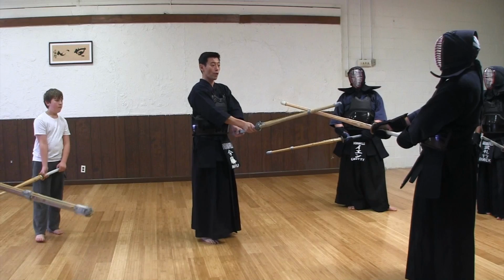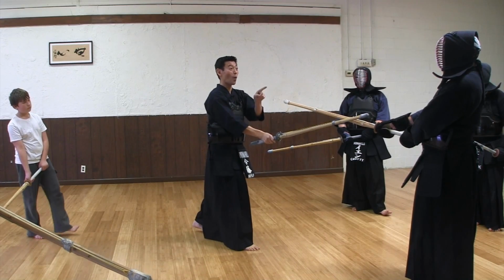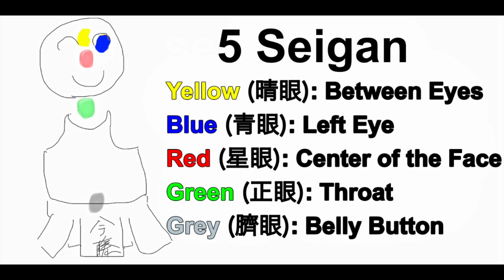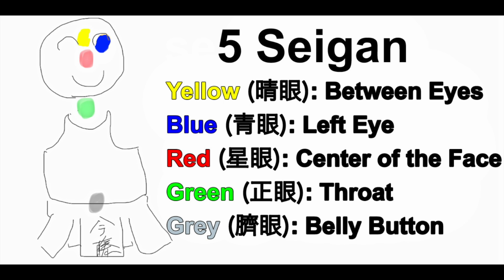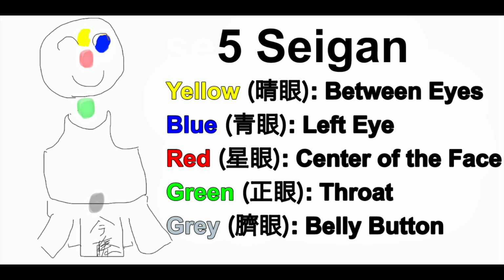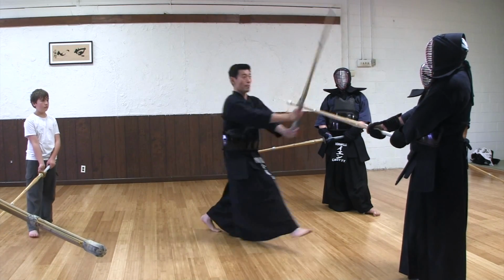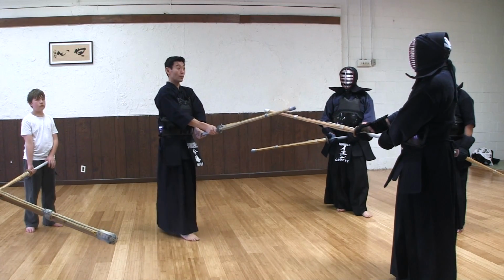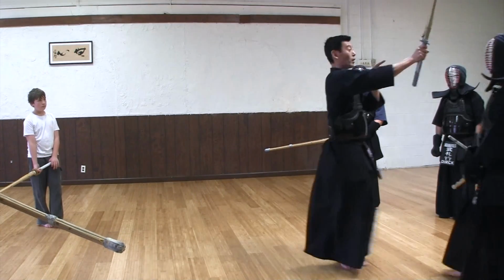Kendo Study: 5 Points to Put Pressure (5 seigan)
You have 5 parts to point the kensen of your shinai at your opponent. Try them and see what happens. There are variations so study this at your training.

- Blue Yeti USB Microphone - Silver

What is Kendo-Guide.Com

Kendo-Guide.Com shares the knowledge of kendo with kendo beginners and the advanced. The information provided is mainly based on what I learned as a child from the late Juichi Tsurumaru (9-dan), the late Keisuke Murayama (8-dan) and Masayoshi Miyazaki (7-dan). However, all the knowledge acquired from any sensei will be shared here as long as considered to be worth sharing.

The main purpose of Kendo-Guide.Com is to help kendo practitioners to enjoy kendo by providing tips to improve kendo techniques backed up by experiences and/or scientific analysis.

public for information and entertainment purposes only.

Any and all information perceived from this video through either
visual, verbal, or written means, should be considered the sole opinions of the Producers, the Writers and the Actors involved in the making of this video.

The Producers, Writers and Actors of this video have used their best
efforts in producing this video but neither Producers, Writers nor
Actors of this video make any representation or warranties with respect to the accuracy, applicability, fitness, or completeness of the contents of this video. The information contained in this video is strictly for entertainment and informational purposes. Therefore, if you wish to apply concepts or ideas contained in this video, you are taking full responsibility for your actions.

Neither the Producers, Writers or Actors, nor the copyright holder or assigned users of this video shall in any event be held liable to any party for any direct, indirect, implied, punitive, special, incidental or other consequential damages arising directly or indirectly from any use of this material, which is provided as is, and without warranties.

As in all cases, viewers should never take any information perceived from this or any other video at face value and should always do their own due diligence on any viewed material to form their own opinions and best judgments. And where applicable, the advice of a competent legal, tax, accounting or other professional should be always sought before taking action of any kind.

The author and publisher do not warrant the performance, effectiveness or applicability of any sites listed or linked to in this video.

This video is copyrighted by Kendo For Life, LLC. and is protected under the US Copyright Act of 1976 and all other applicable international, federal, state and local laws, with ALL rights reserved. No part of this may be copied, or changed in any format, sold, or used in any way other than what is outlined within this under any circumstances without express permission from Kendo For Life, LLC.